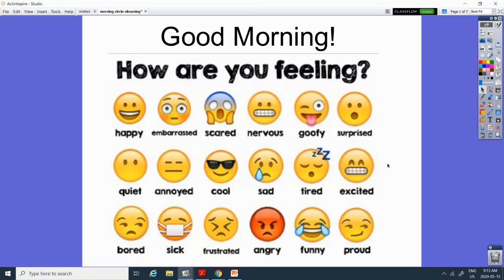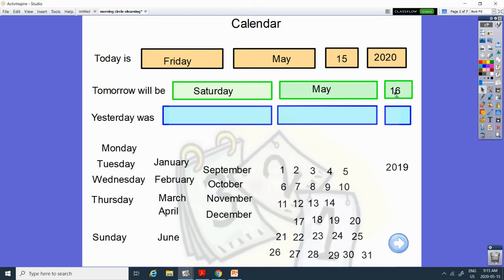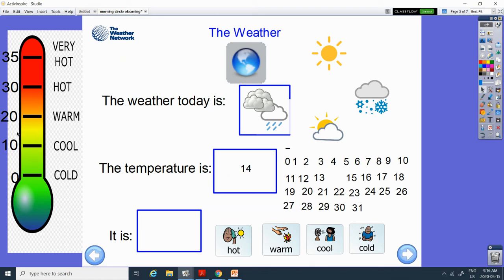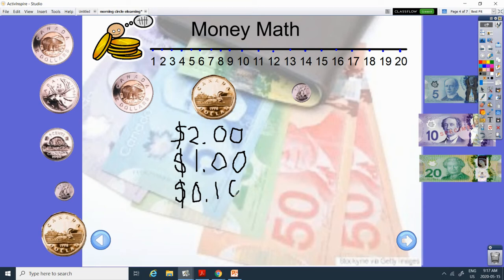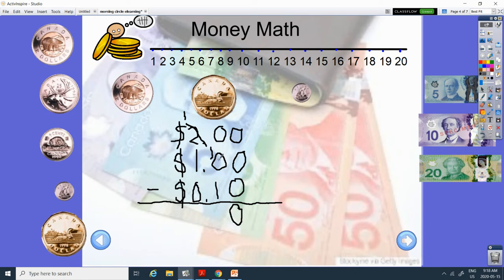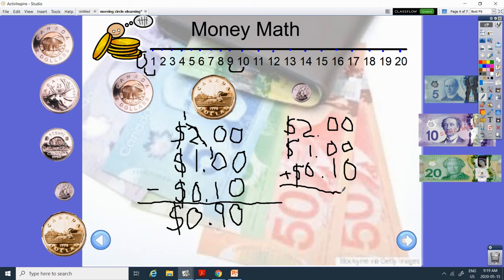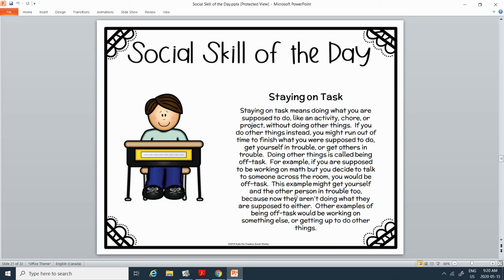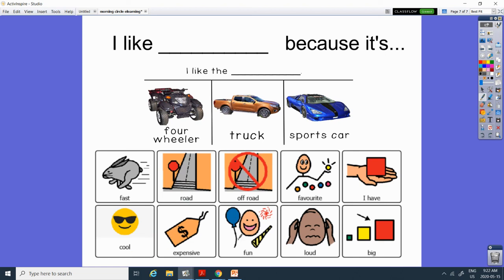Morning Meeting May 15